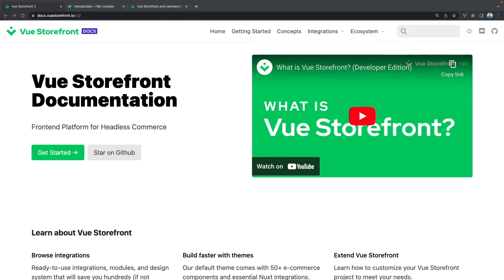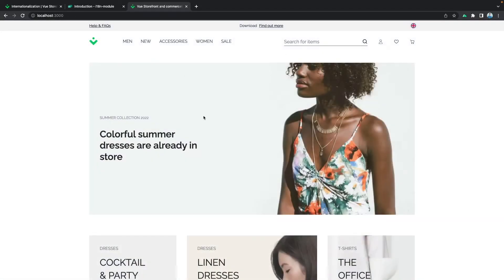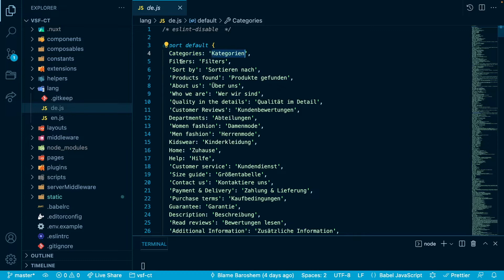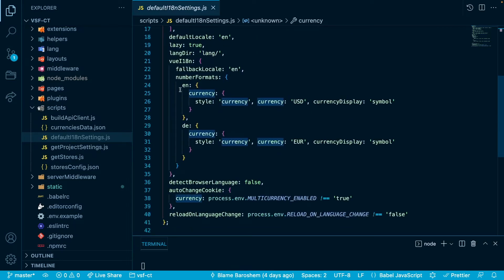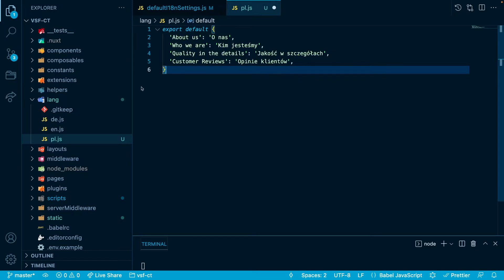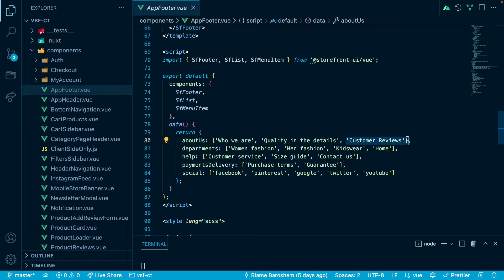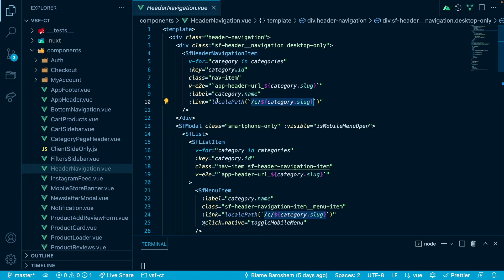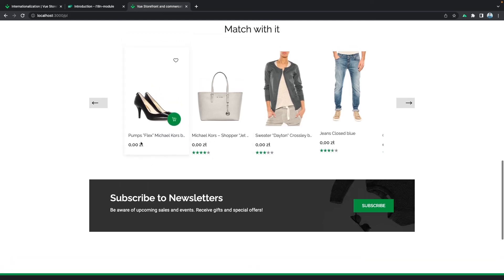Internationalization in Vue Storefront 2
Vue Storefront comes with multi-language support out of the box. In this video tutorial, our Senior Developer & Dev Advocate - Jakub Andrzejewski, will guide you through the process of creating a new custom language that will be responsible for translating website content based on the current locale.

Follow Jakub as well!